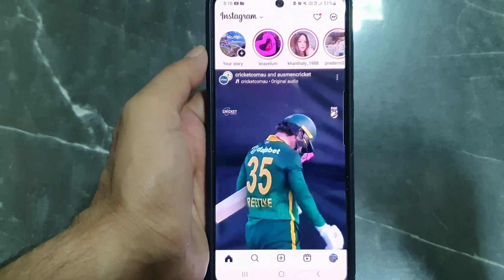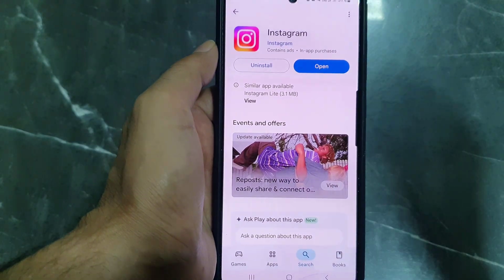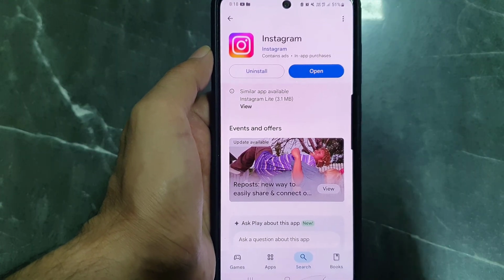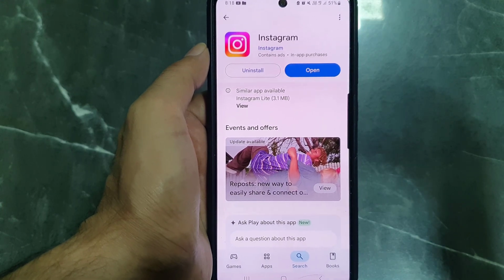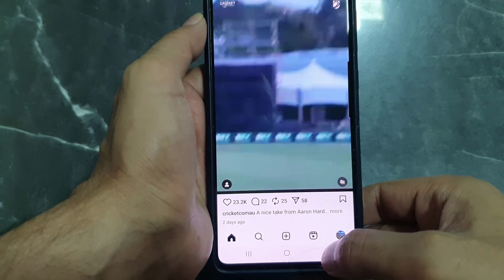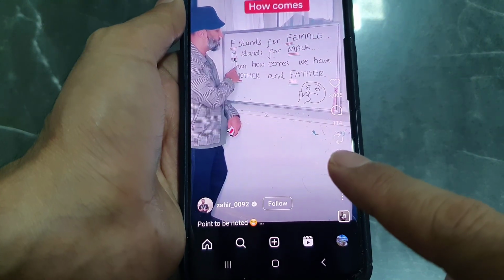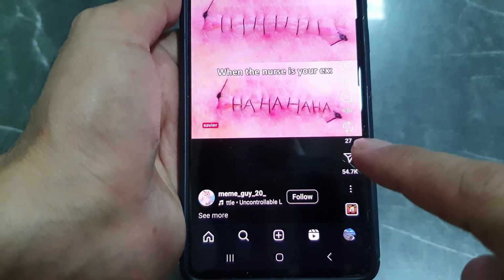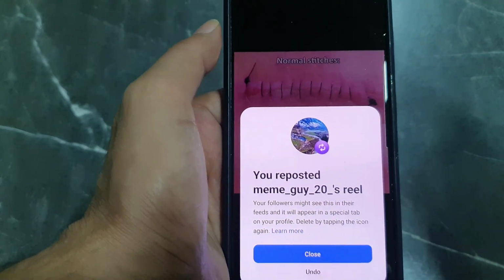How to Get The Repost Button on Instagram ✅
Want to know how to get the repost button on Instagram? In this step-by-step video, I’ll show you how you can easily enable and use the repost feature on your Instagram account. Instagram has recently rolled out the Repost Button, allowing you to share other people’s posts directly to your feed without needing third-party apps.

Whether you’re a content creator, influencer, or just love sharing posts with your audience, this tutorial will help you understand:
✅ How to find the repost button on Instagram
✅ Why you may not see the repost option yet
✅ How to update Instagram to get the feature
✅ Simple tips to use the repost feature effectively

By the end of this video, you’ll know exactly how to repost on Instagram and make the most of this new update.